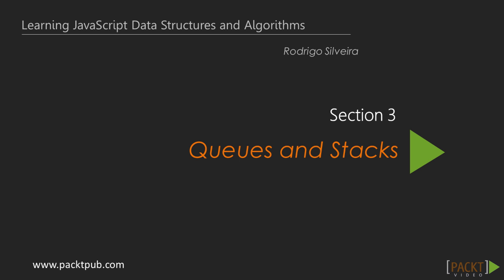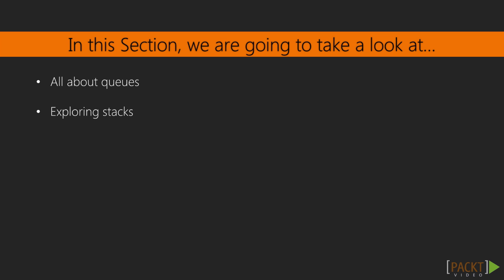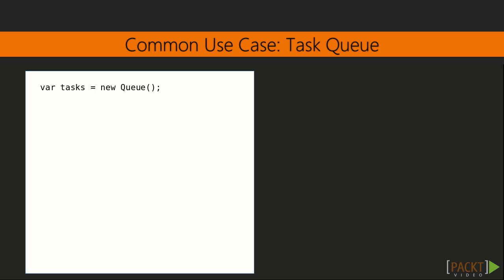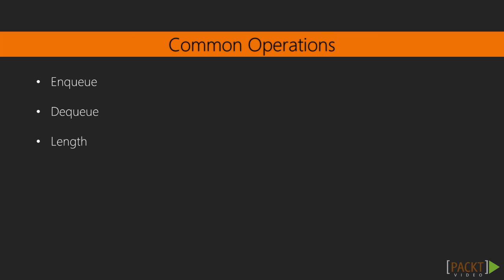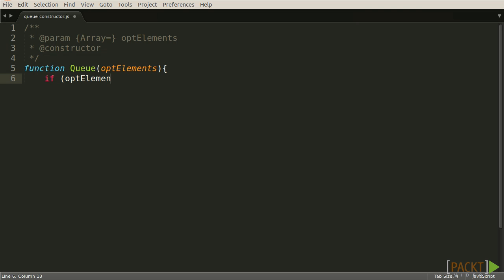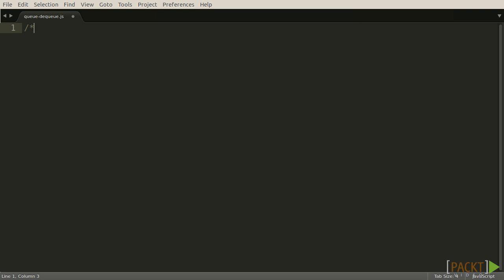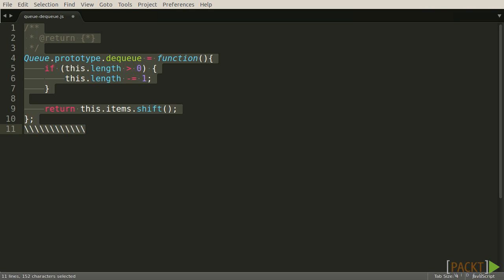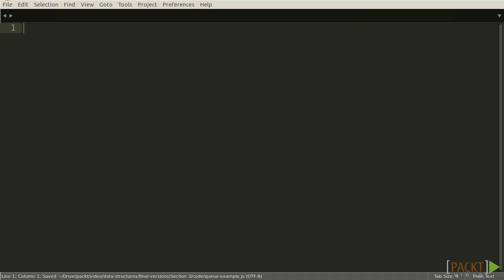Learning JavaScript Data Structures and Algorithms: All about Queues | packtpub.com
Queues are lists that preserve the insertion order of its elements, such that the first element added is the next first to be removed (FIFO). A common use case for a queue is a task queue. Tasks to be performed are added to a queue, and then they're processed in the order they were added to the queue.
• Take a look at supported operations (such as enqueue, dequeue, and length)
• Implement and check the code in JavaScript
• Complete a hands-on exercise, such as performing background I/O tasks